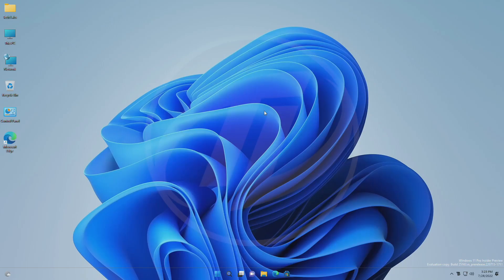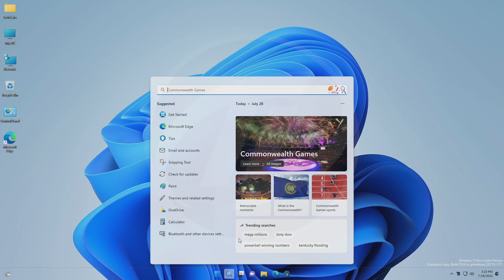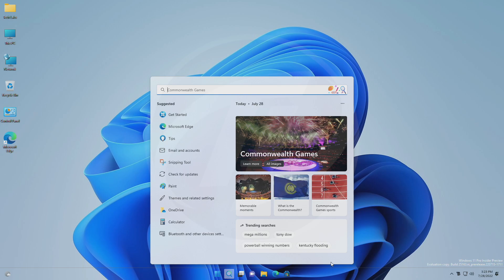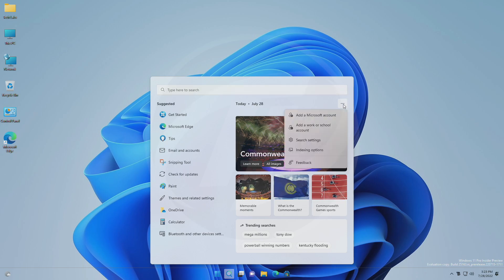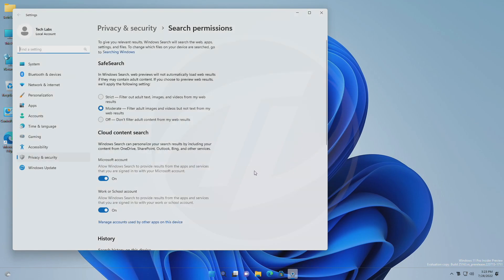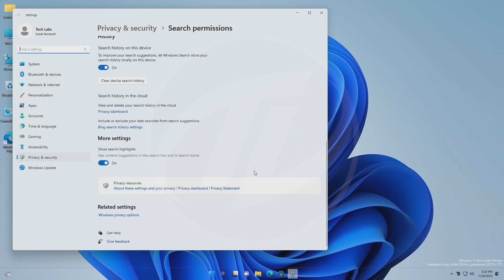How To Disable Search Highlights in Windows 11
CHAPTERS